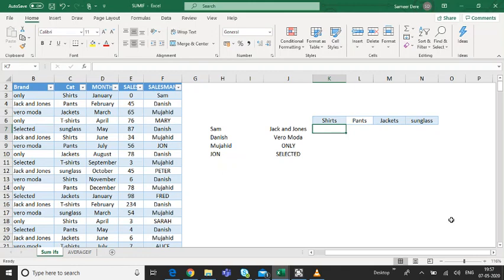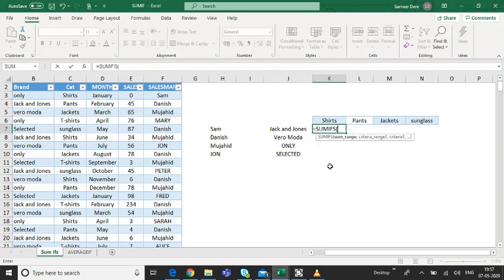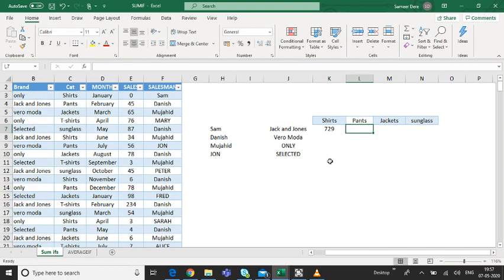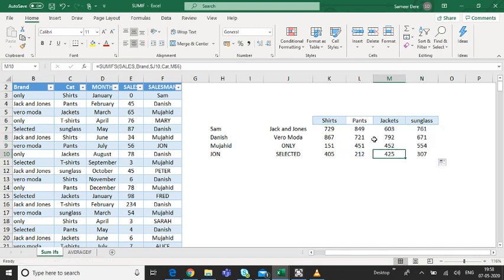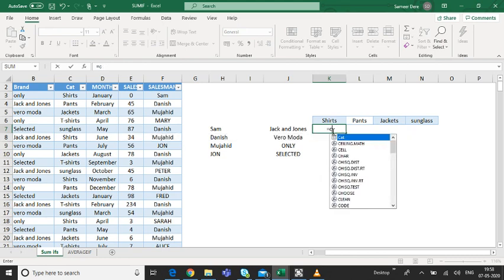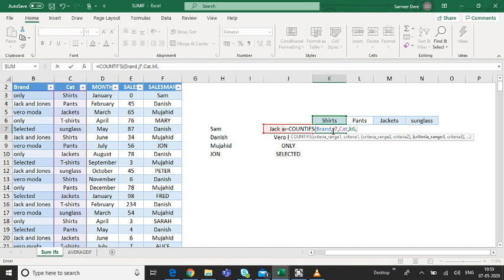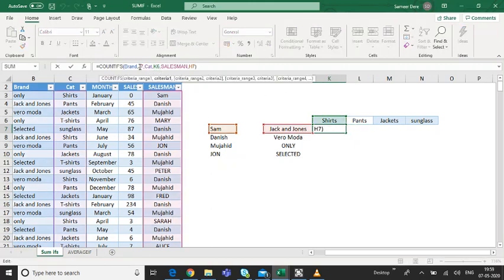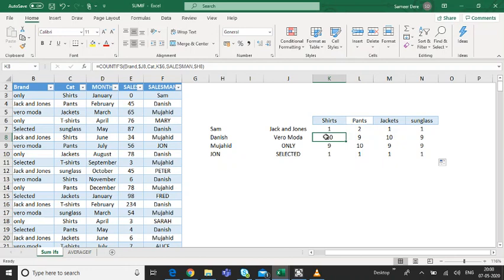Sumifs & Countifs excel training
How to use sumifs and contifs with two and three criteria